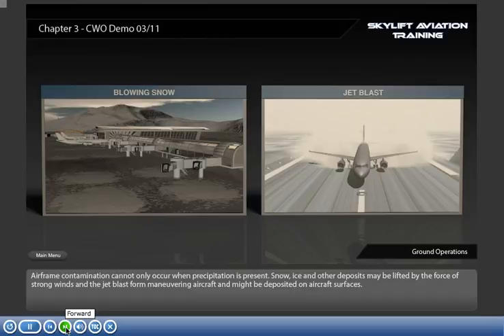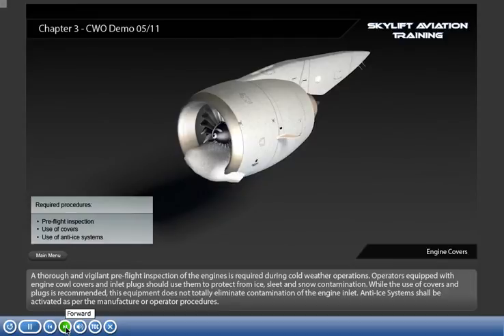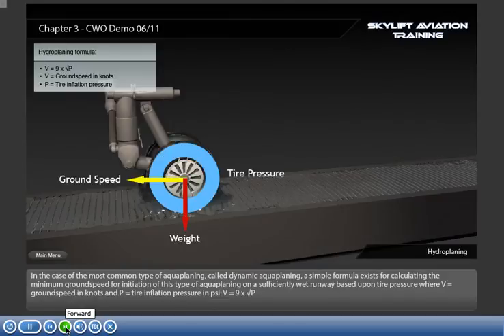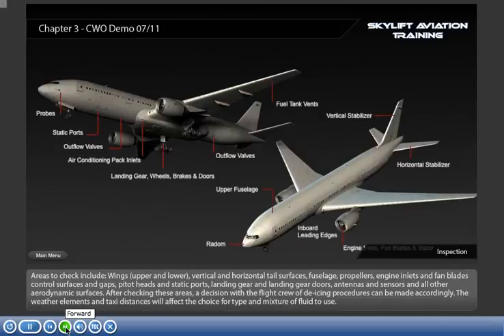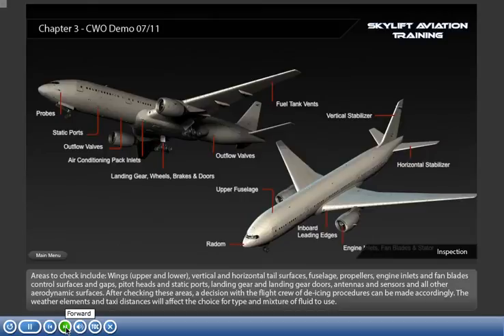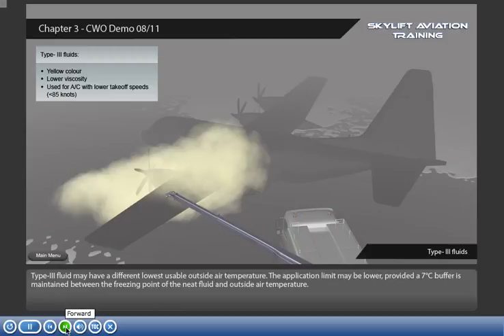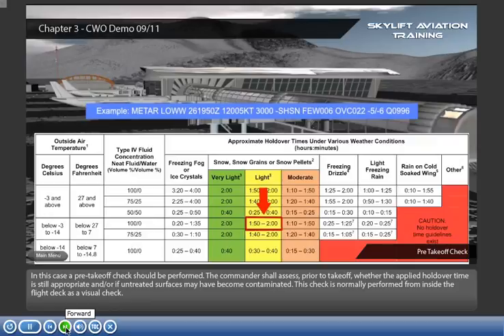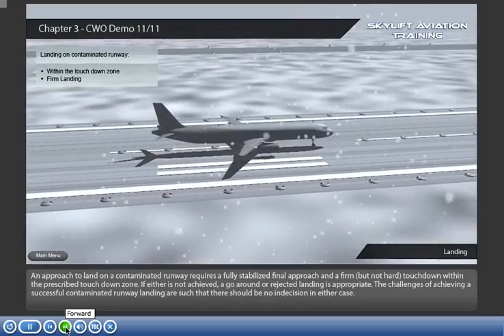Cold Weather Operation (CWO) Demo